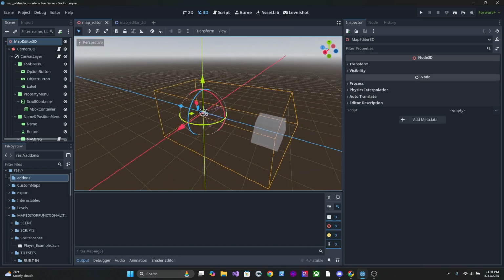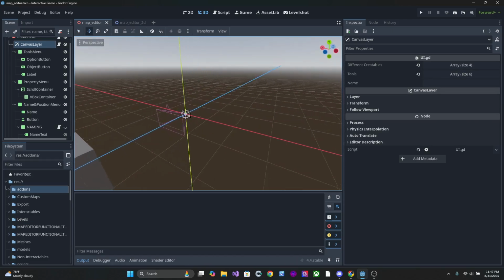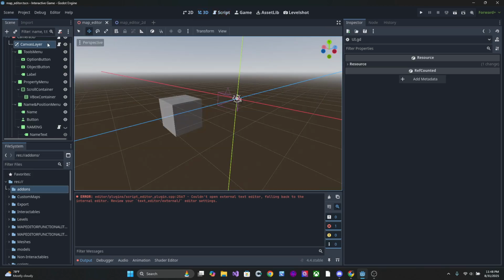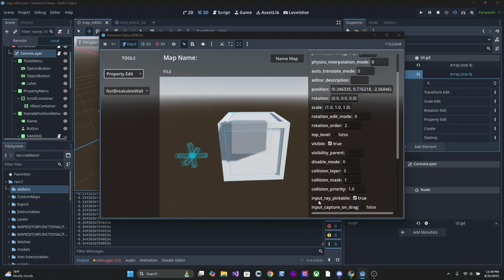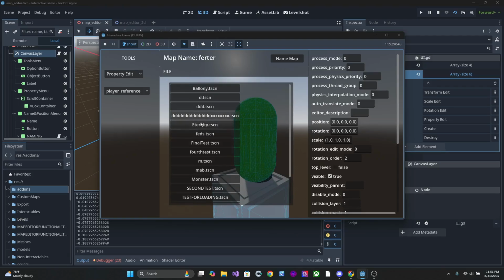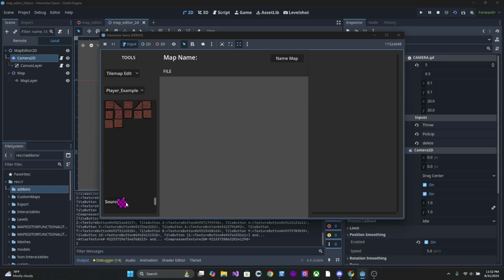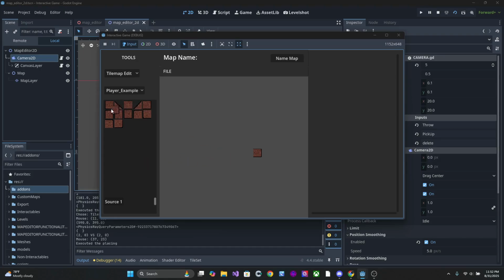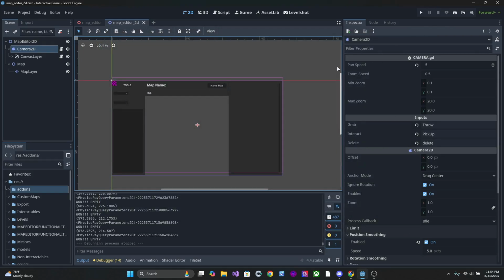To Eternity - My godot runtime map editor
This will hopefully succeed